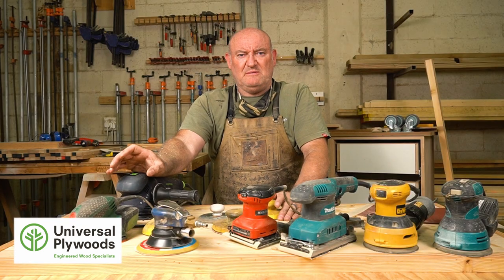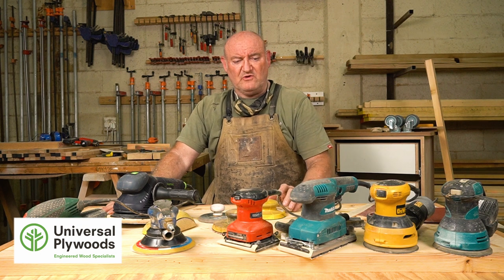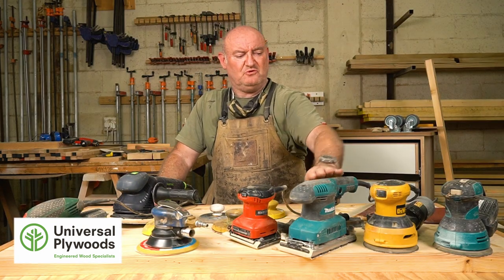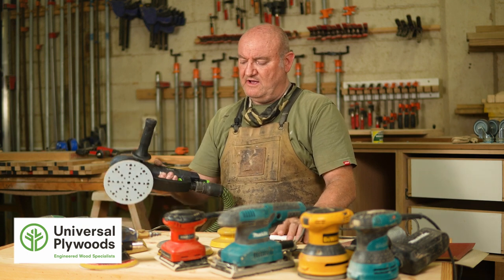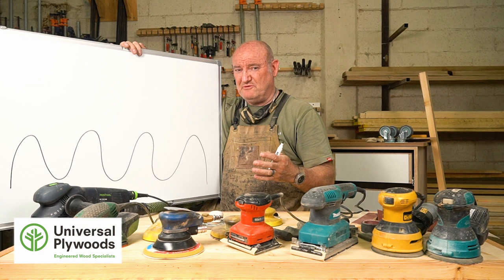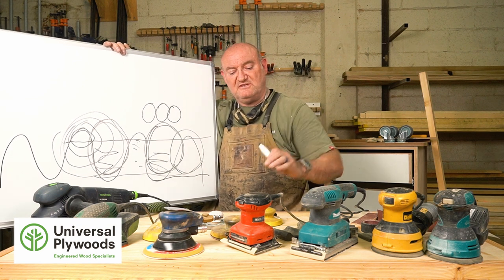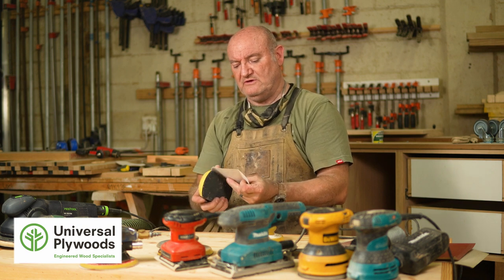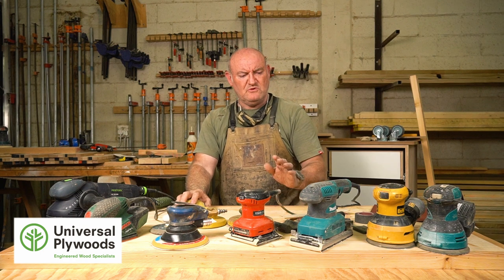Biggest Mistake Beginner Woodworkers Make Sanding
In this video Allen takes us you through the different types of sanders when and what to use them for and the best ways to use sanding to finish your wood and make it look amazing.
A practical video guide on the best way to sand and finish plywood. With footage explaining great tips and tricks.